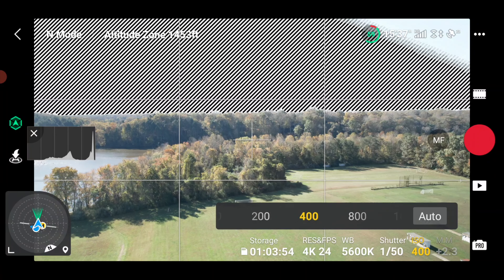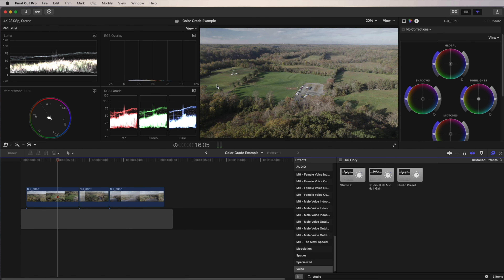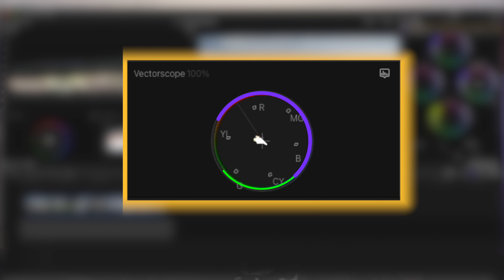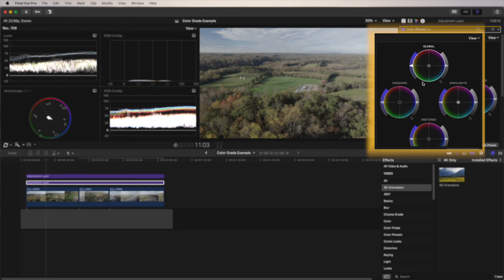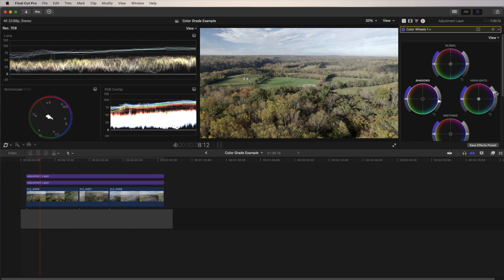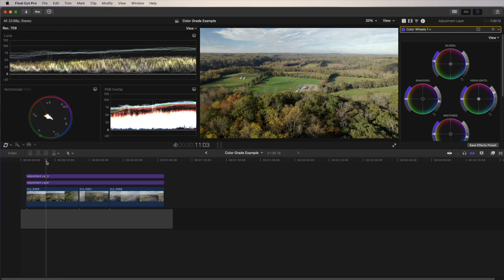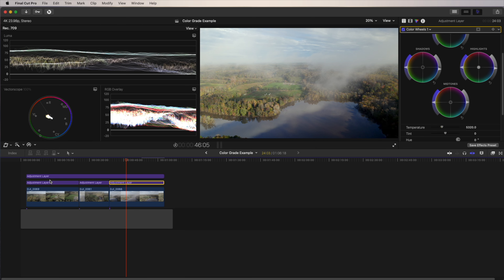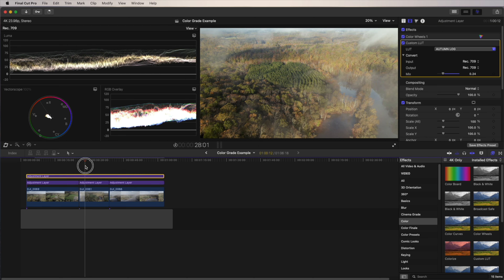DJI Air 2S D-Log Color Grading Made Easy (Part 2)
In Part 1, I went over the importance of getting your DJI Air 2S Camera Setting Correct before color grading your DJI Air 2S D Log footage.  If you missed Part 1, here you go: Camera Settings for Beginners - Air 2S D-log Color Grading (Part 1) In this video I will show you how to Color grade using some basic color correction and color grading techniques in Final Cut Pro X (FCPX).

This is a good place to get your Free Adjustment Layer

FREEWELL Filter Packs for the DJI Air 2S:

00:00 How to Color Grade - Intro
01:39 How to Set up Workspace FCPX
02:28 How to Read Color Scopes
03:53 Difference between Color Grading and Color Correction
04:25 How to Color Correct using Adjustment Layers
10:19 How to Apply Final Color Grade using a LUT
12:48 Color Grading Comparison - Final Results
13:37 Final Thoughts